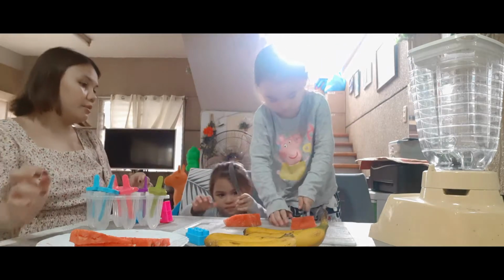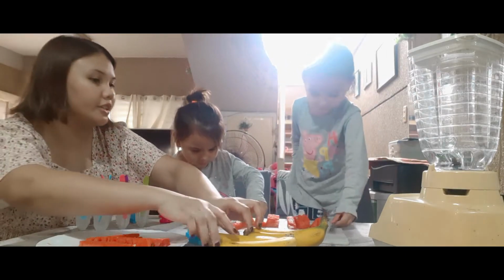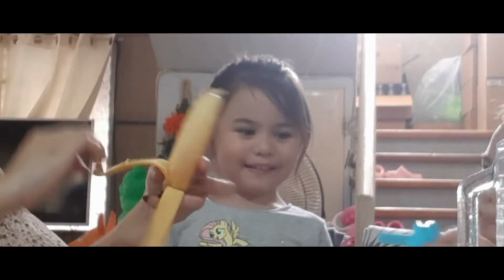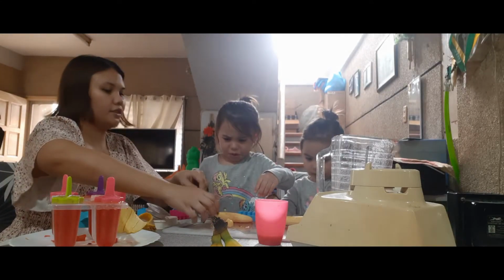Making Popsicles Watermelon and Banana Flavor with twins (So YUMMYY!!)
We enjoy doing things together at home especially making popsicles. One of great summer activities with your kids.